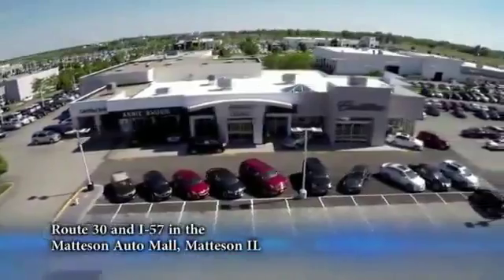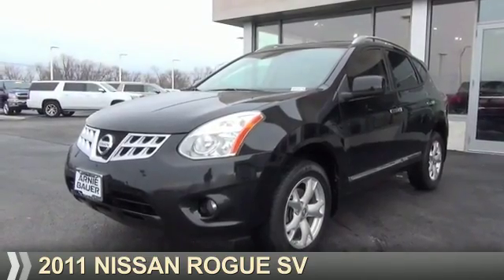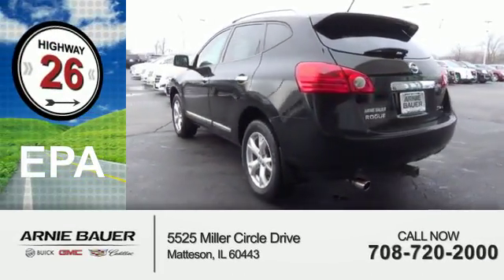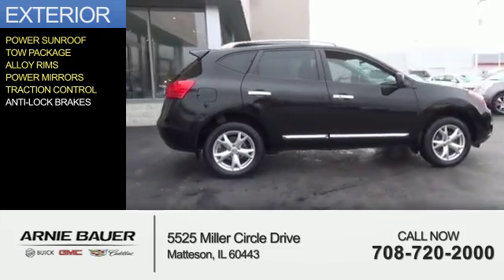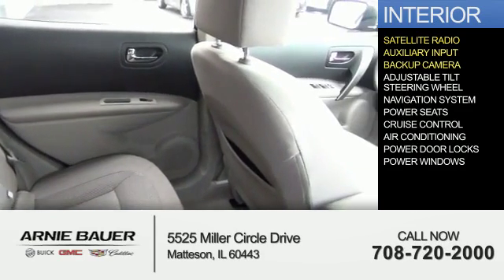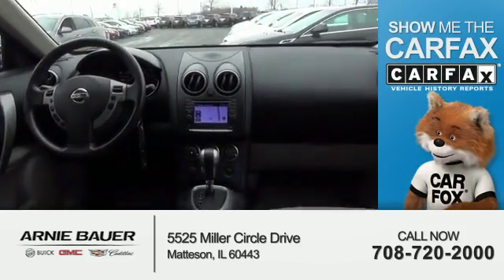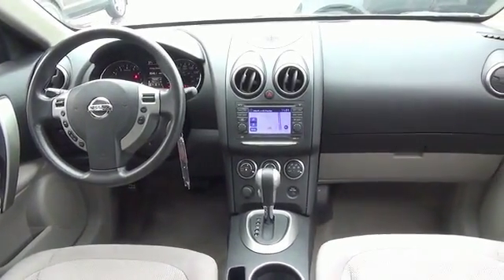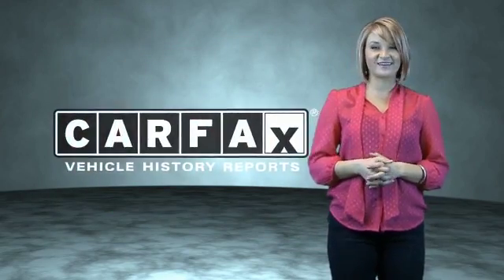2011 Nissan Rogue SA7157A - Matteson IL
Year: 2011
Make: Nissan
Model: Rogue
Trim: SV
Engine: 2.5 liter 4 Cylindercylinder AWD
Transmission: CVT
Color: Black
Mileage: 70207
Address:
5525 Miller Circle Drive
Matteson, IL 60443
VIN:JN8AS5MV0BW279228